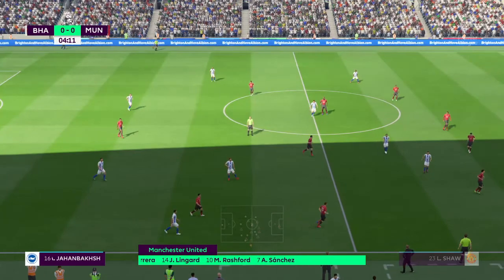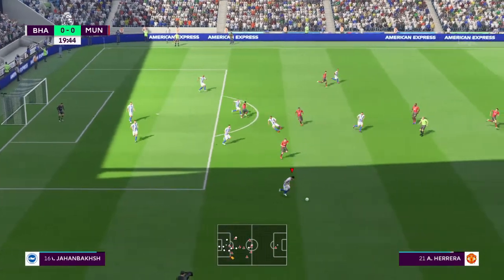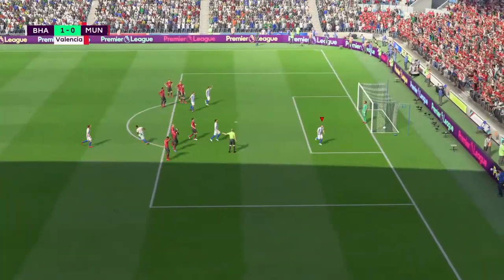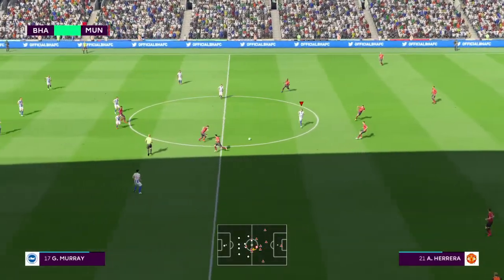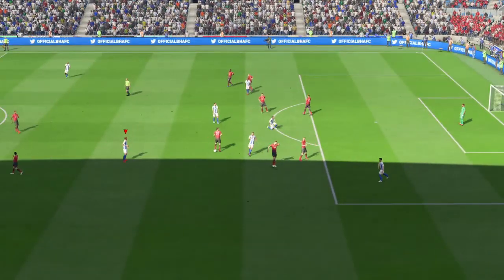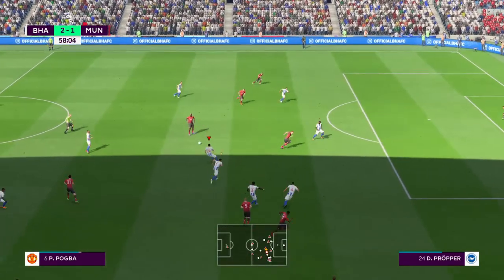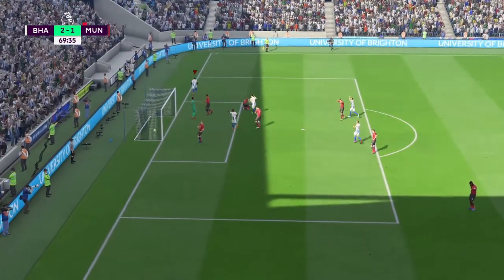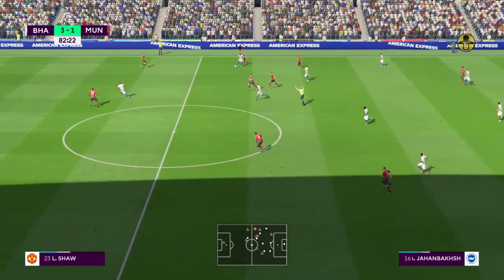FIFA 19 Brighton career mode Ep.2